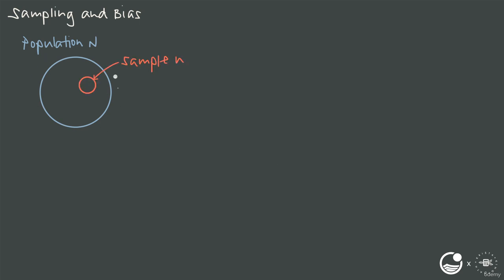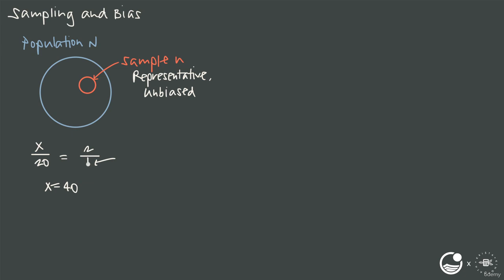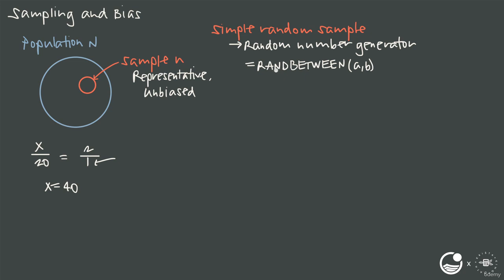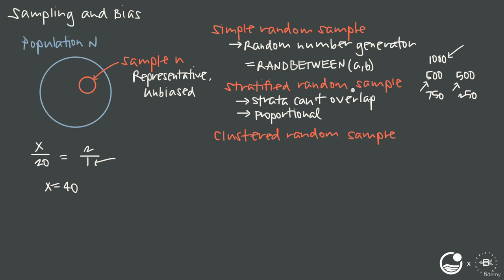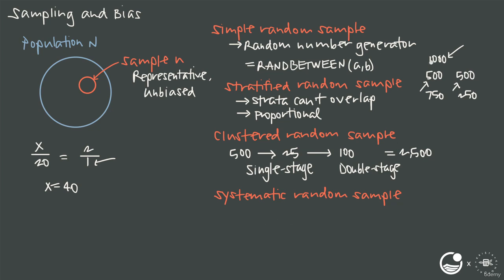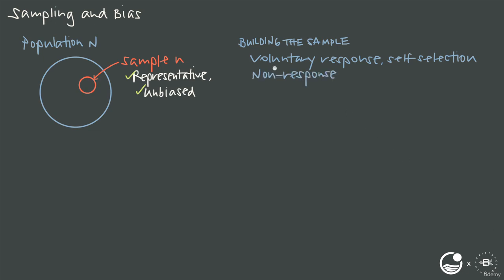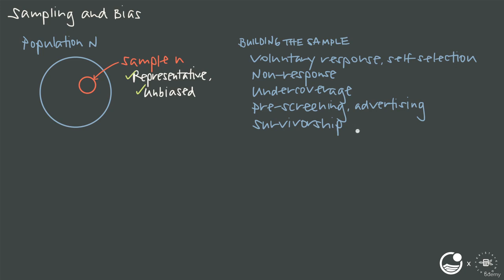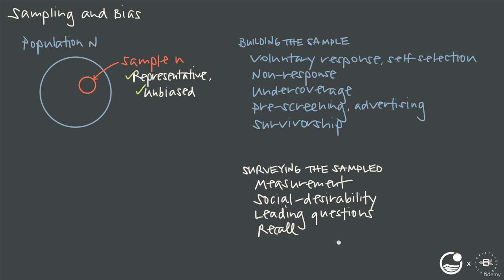002 Sampling and Bias